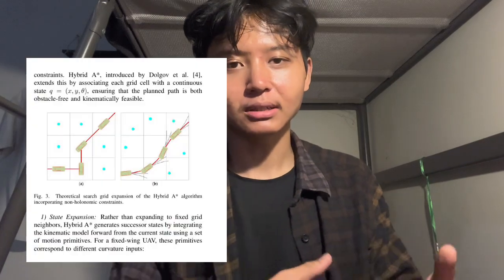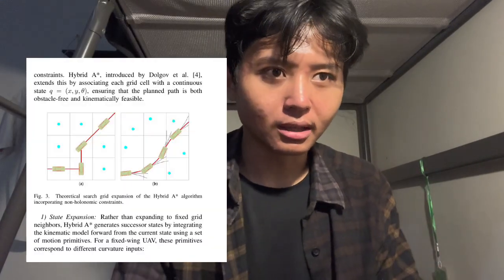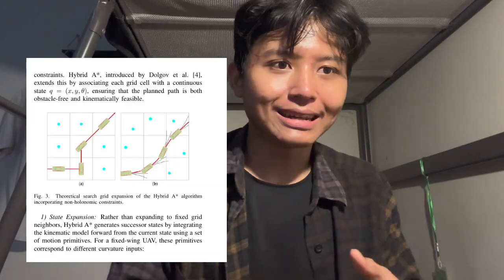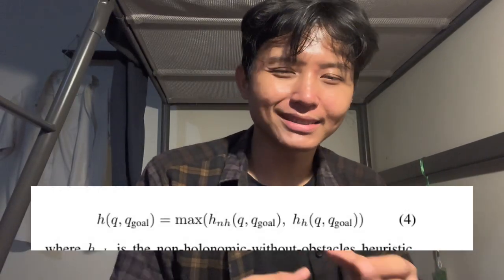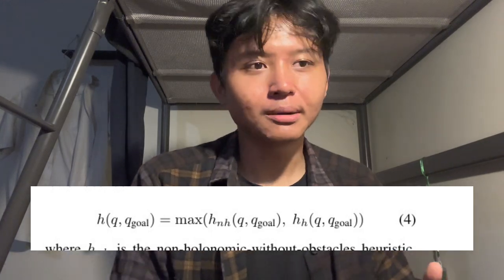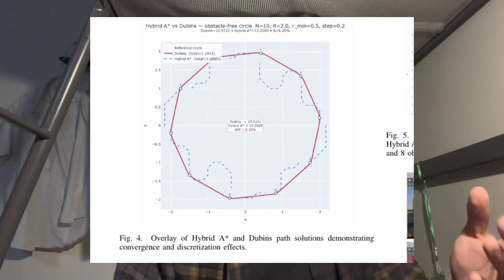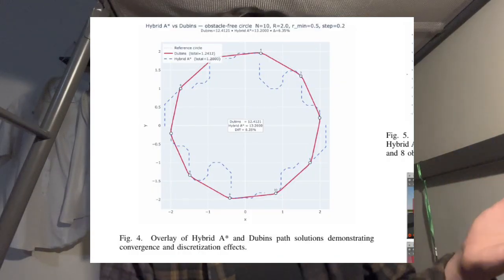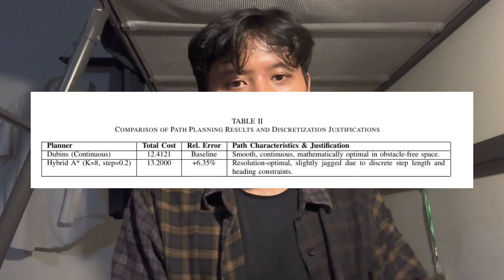13524027, Aufa Rienaldifaza Ahmad